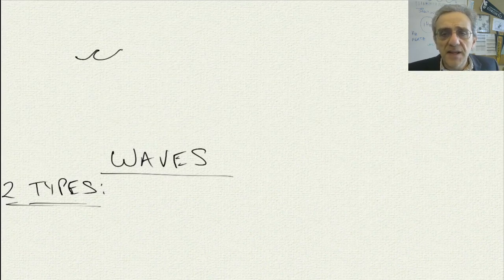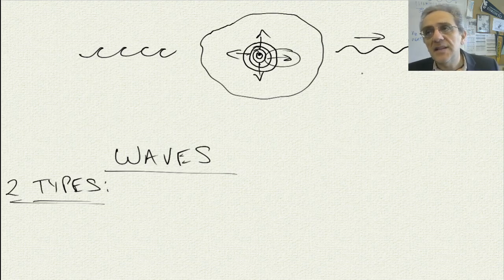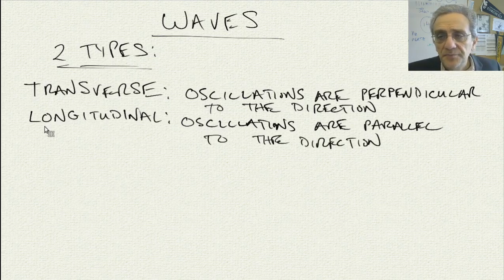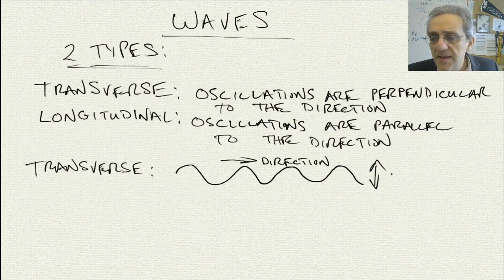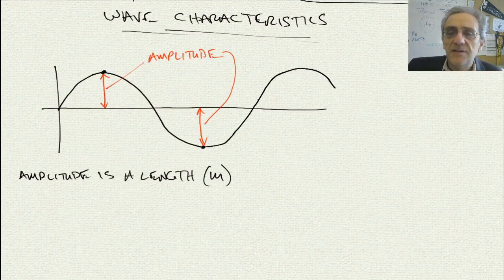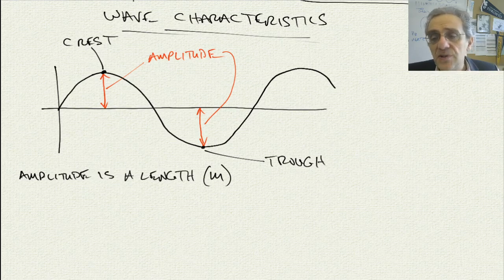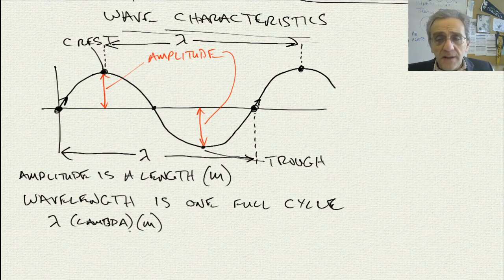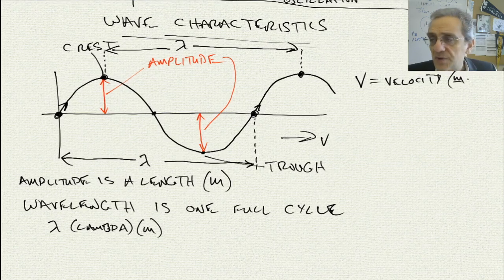Physics 11 Lesson 43: Waves Intro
Waves Intro